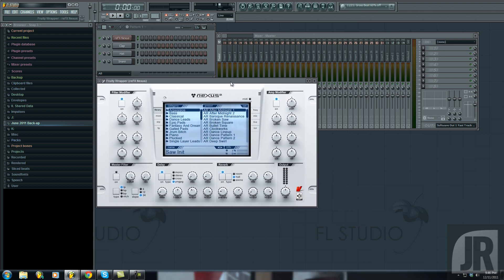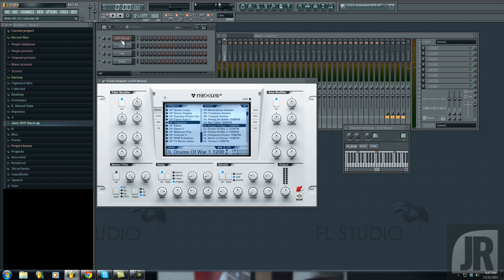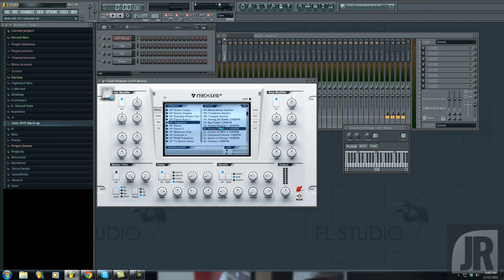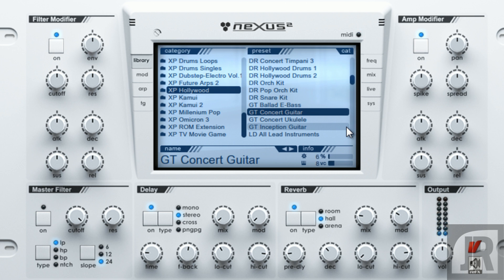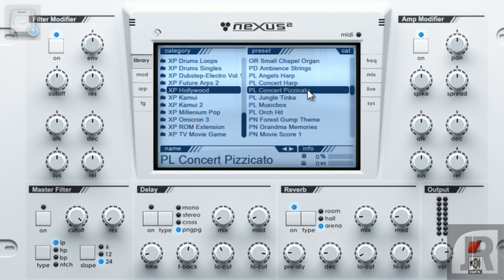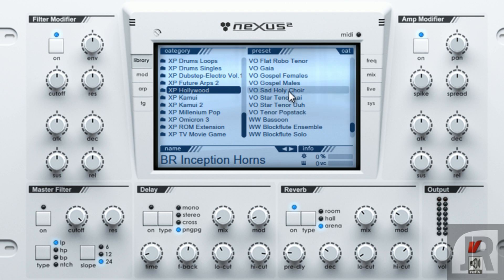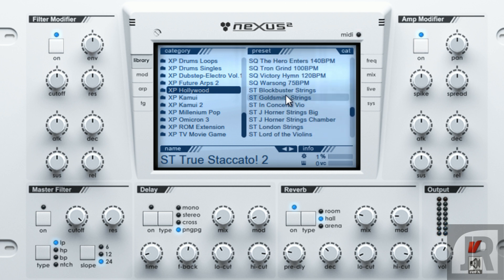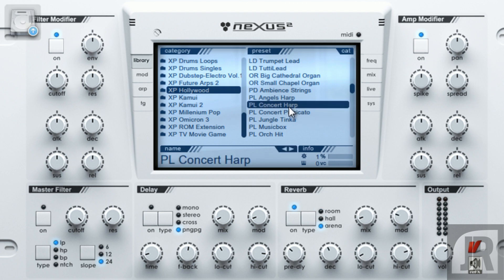J-rum - Nexus 2 XP "Hollywood" Review/Demo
Hey guys, im trying to get a new series going on expansion reviews and other software plugins etc... I do need help with getting audio coming from inside my cpu and not through my webcam, any ideas or tips would help. Ive tried everything and i cant seem to get the audio to work how i want it to. P.S. my editing sucks and I will working on my making it more professional. Thanks so much!

Please support reFX and actually purchase a license, stop pirating, or sooner or later there will be no good products out.

Shout out to RapBeatBrokerz.com

I would rate this expansion a 8 outta 10. Very useful and wonderful sounds.